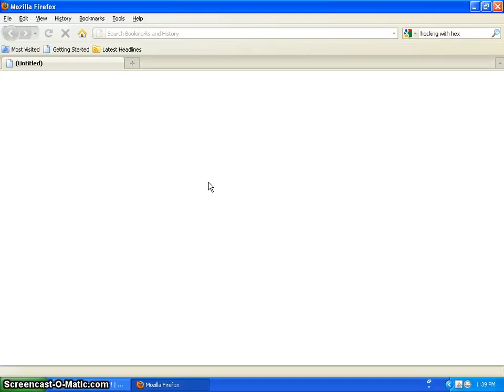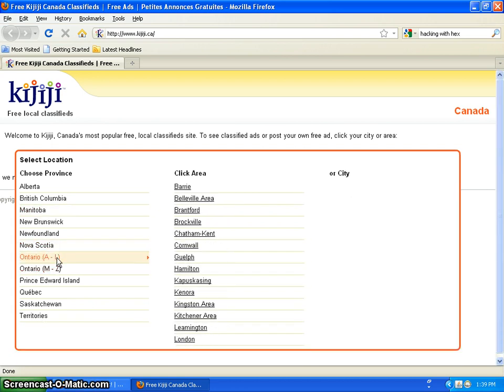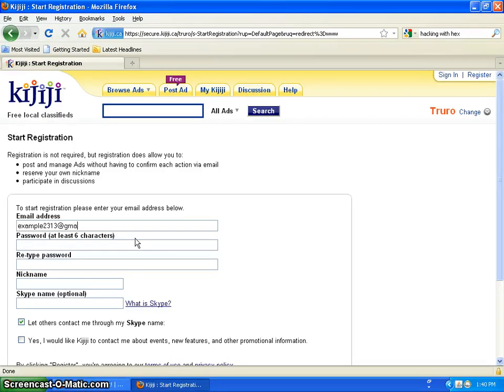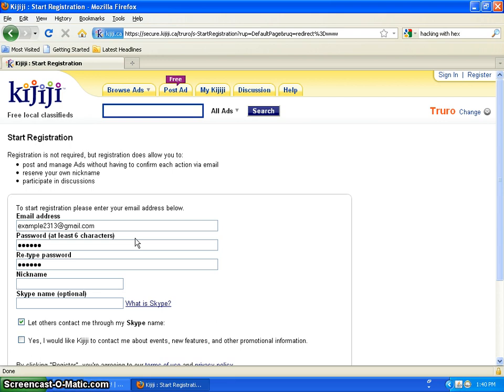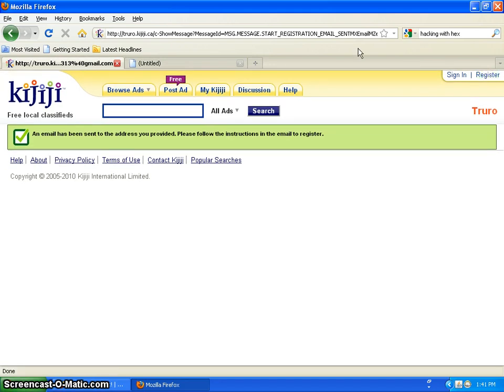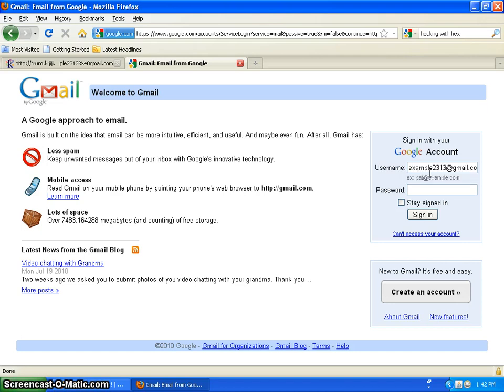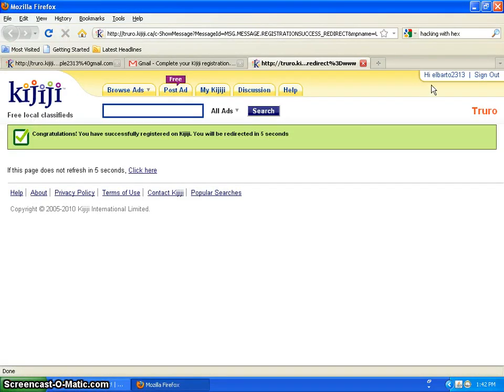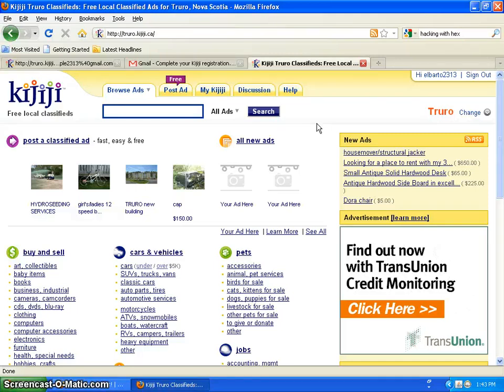How To: Kijiji(Part 1 of 2)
How to create a Kijiji account.
rate and sub